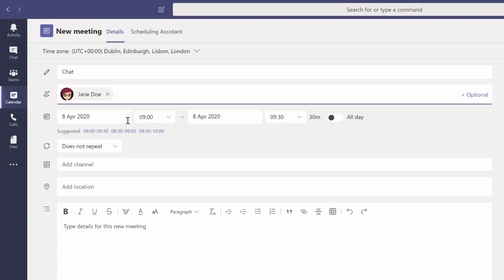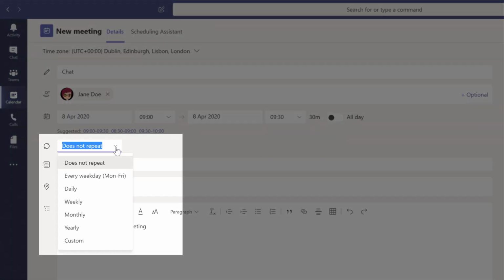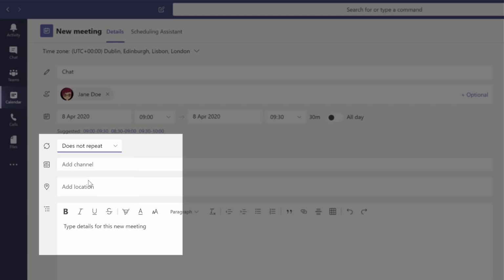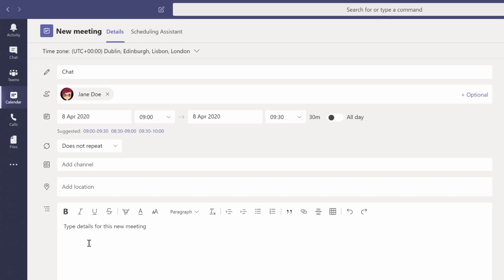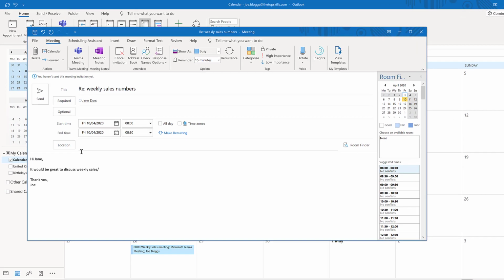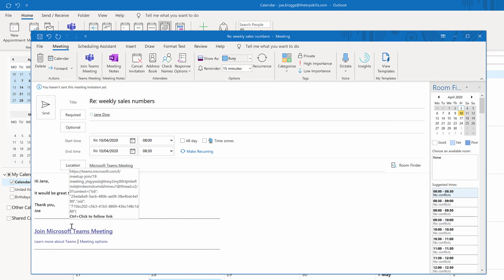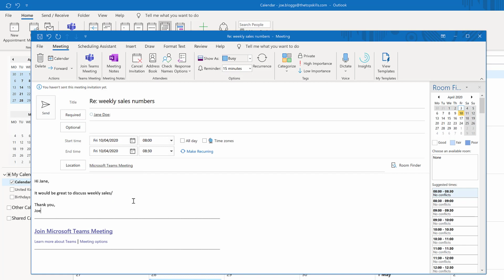Pre schedule a Microsoft Teams meeting from MS Teams or from MS Outlook application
This tutorial video shares how to pre-schedule Microsoft Teams meetings.  To watch the whole MS Teams class (1hr content) join Top Skills on Skillshare and get 2 months of Premium Membership with the